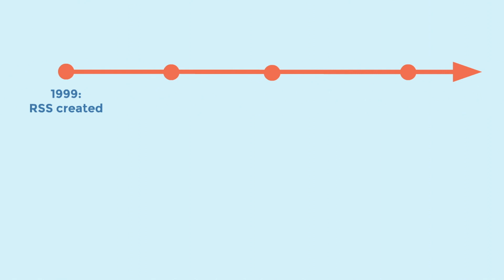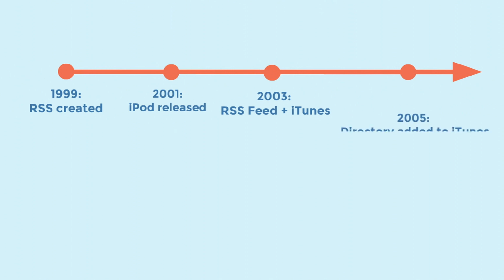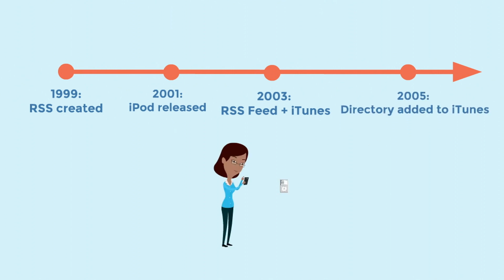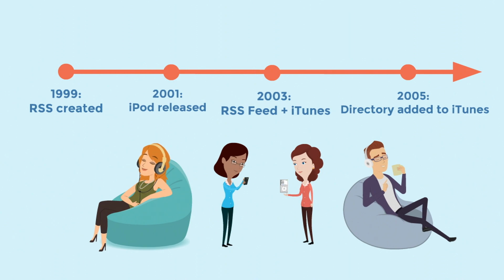Welcome To Zeno Media's Podcasting Series!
What is a Podcast? In this series we will cover all things podcasting. Editing, Hosting, Distribution, and more!

Sign up for free podcast hosting by visiting